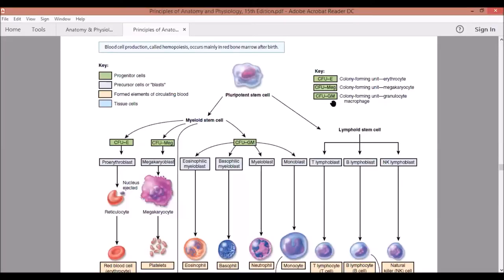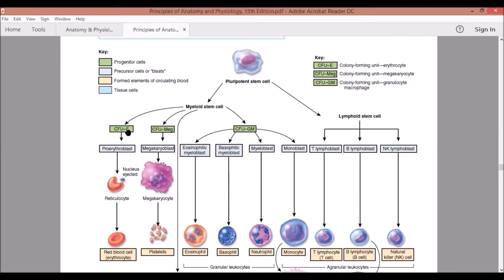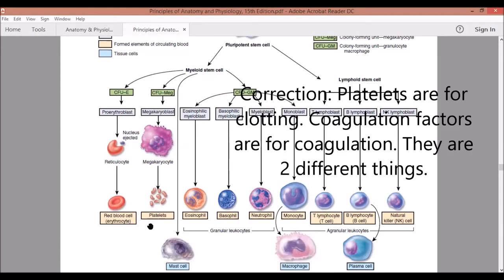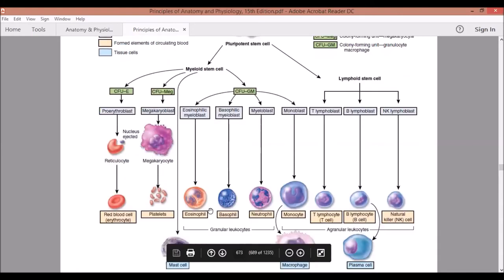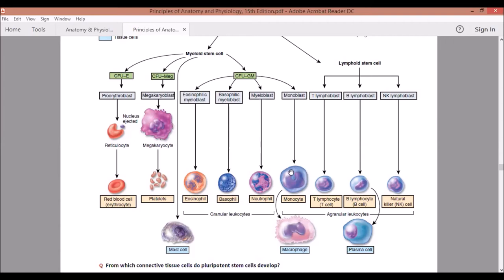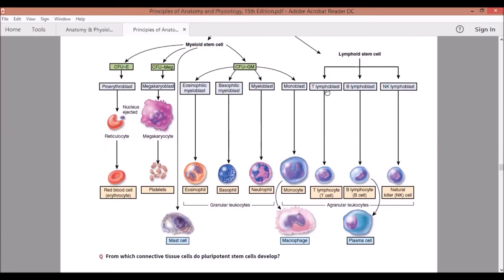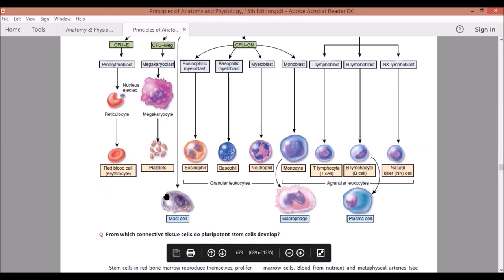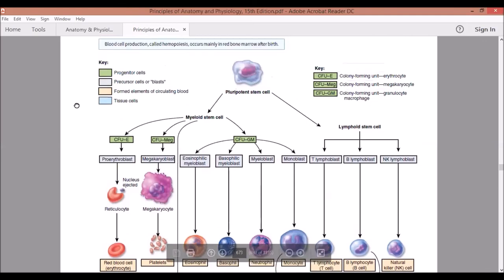Blood Cell Lineage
This is a short video on the blood cell lineages. The image in the video is obtained from Principles of Anatomy and Physiology 15th Edition by Tortora & Derrickson. This video lecture is intended for the Anatomy & Physiology modular classes of the BSN 1 Section 2 of Divine Word College of Bangued, Abra, Philippines.

Note:
When asked what are the granulocytes, you should answer the following: 1) eosinophils, 2) neutrophils, and 3) basophils, although technically the monocyte (which in many resources is identified as AGRANULOCYTE) is from the same lineage.